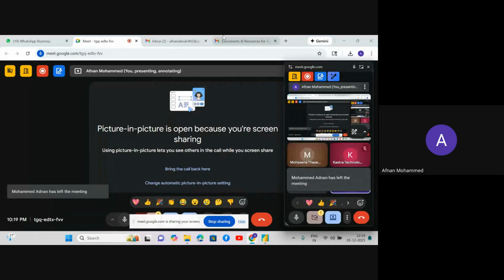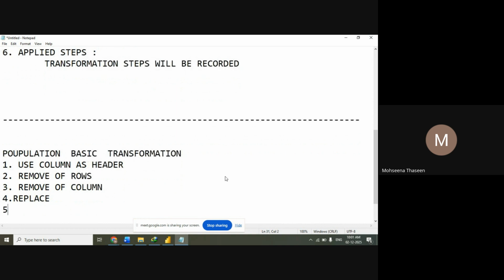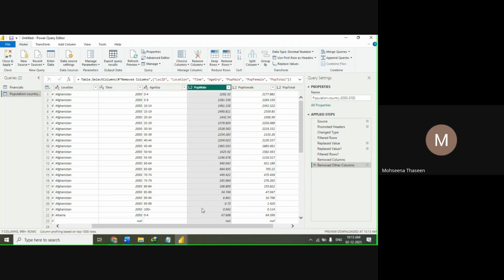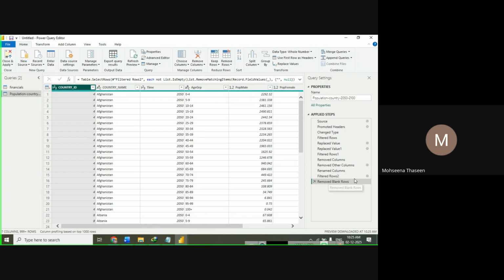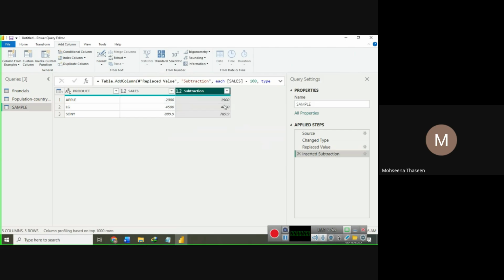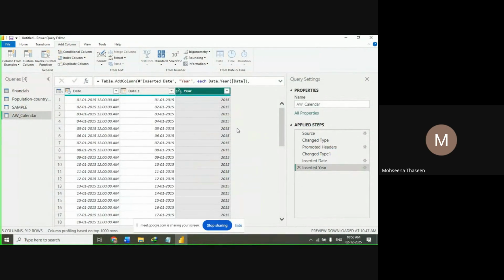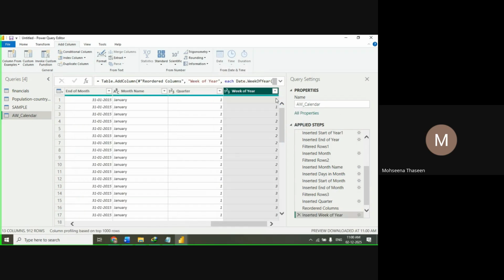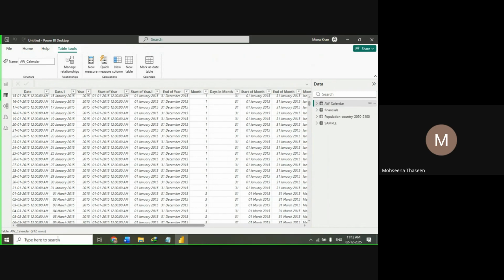5. Power BI Data Preparation: File Handling, Query Editor, Cleaning, Date Logic & Optimization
End-to-End Power BI Data Preparation: File Handling, Query Editor, Cleaning, Date Logic & Optimization